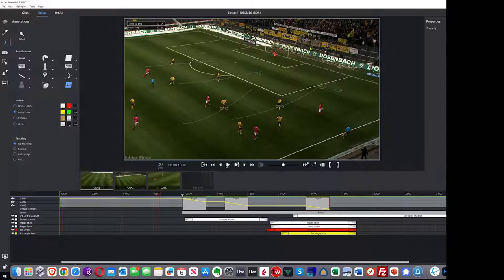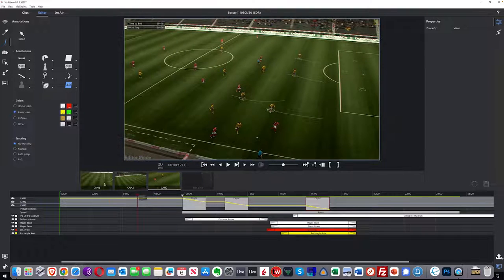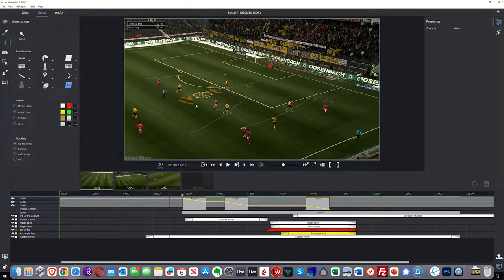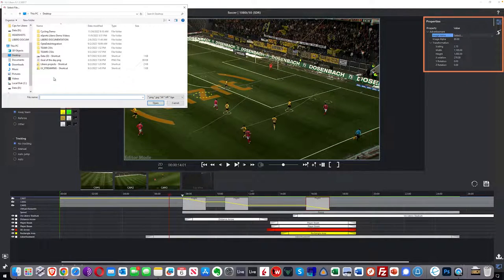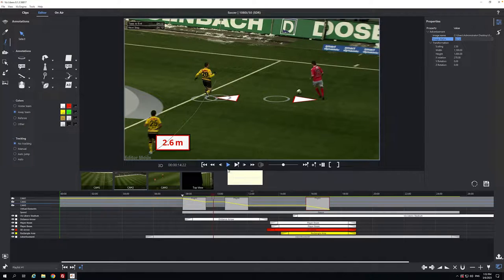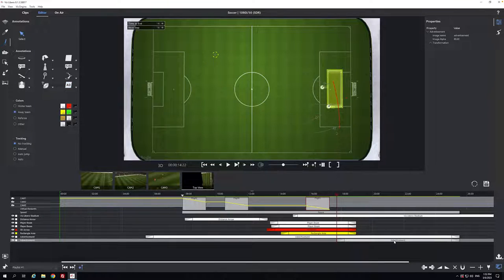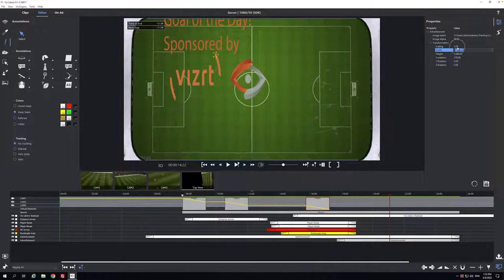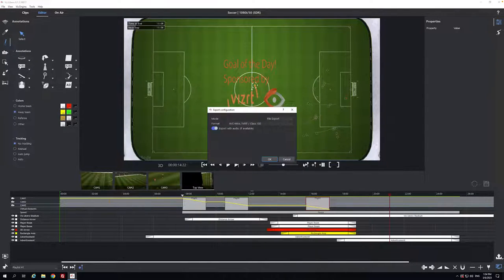Viz Minute - Viz Libero How to Monetize Content with Virtual Advertising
Viz Libero simplifies and speeds up the process of inserting virtual advertising and on-field adverts. Simply use the 'AD' function in Viz Libero.